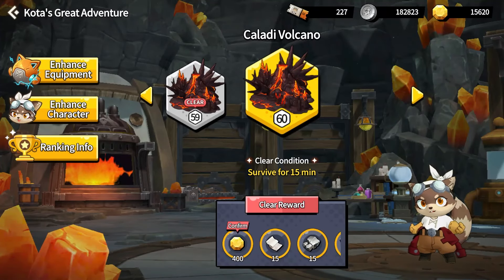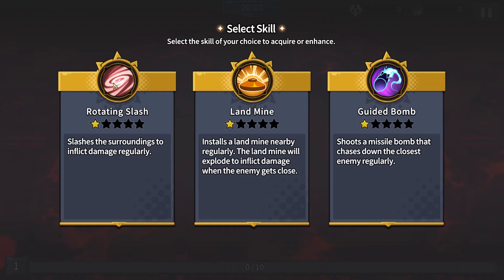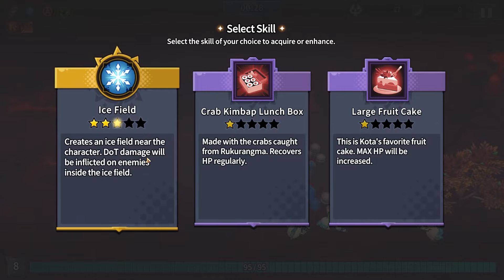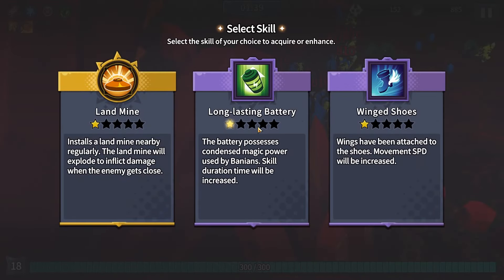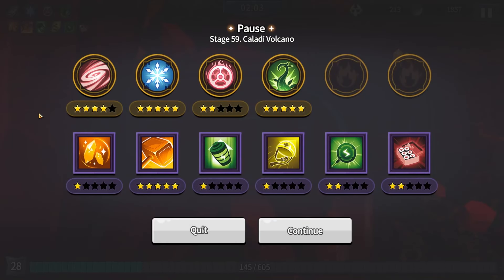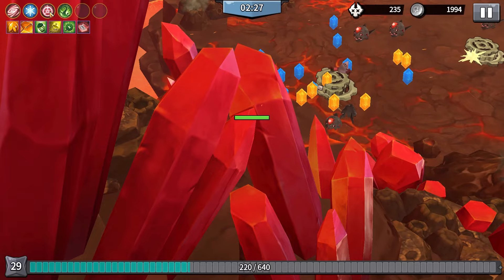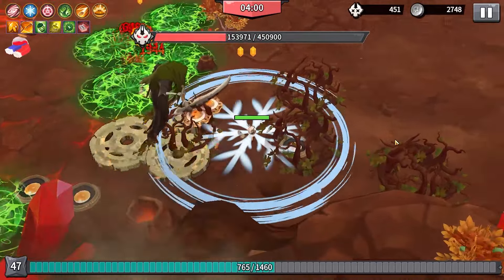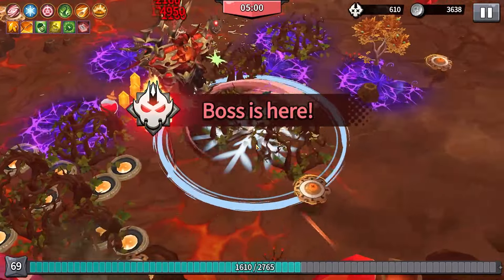SEMI AFK LVL 1-59 KOTA'S GREAT ADVENTURE GUIDE - Summoners War Chronicles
now for lvl 60. oh boy...

Previous and future discussed topics include:
Summoners War: Chronicles soleta
Summoners War: Chronicles korea
Summoners War: Chronicles korea server
expedicion
torre celestial
invocador
habilidades
armario
runa
monstruo
altar de invocacion
gremio
centro de transaccion
asalto
grieta
sello
prision neblinosa
castillo sombrio blanco
cascada ardiente
cienaga torcida
arena brutal
guía
lista de niveles
fiesta
expedição
torre celestial
invocador
habilidades
armário
runa
monstro
altar de invocação
guilda
centro de transações
assalto
rachadura
selo
prisão nebulosa
pântano torto
arena brutal
guia
lista de níveis
festa
donjon d'escouade
expédition
voie de croissance
ruines galagos
tour d'ascension
tour céleste
invocateur
compétences
armoire
rune
monstre
autel d'invocation
guilde
centre de transactions
agression
fissure
joint
prison brumeuse
château sombre et blanc
cascade brûlante
tourbière tordue
arène brutale
guide
Kampfkraft
Schlachtfeld
Trupp-Dungeon
Expedition
Weg des Wachstums
Galagos-Ruinen
Aufstiegsturm
himmlischer Turm
Beschwörer
Fähigkeiten
Schrank
Rune
Monster
Altar der Anrufung
Gilde
Transaktionszentrum
Angriff
Riss
Siegel
nebliges Gefängnis
weißes düsteres Schloss
brennender Wasserfall
krummes Moor
brutale Arena
Führung
Rangliste
Party
squad piitan
ekspedisyon
summoner
kasanayan
aparador
rune
halimaw
altar ng panawagan
guild
sentro ng transaksyon
pag-atake
pumutok
selyo
gabay
listahan ng antas
party